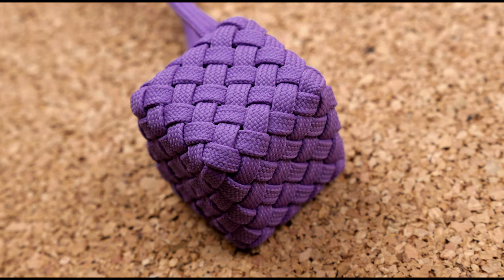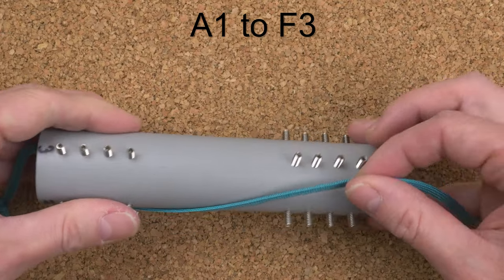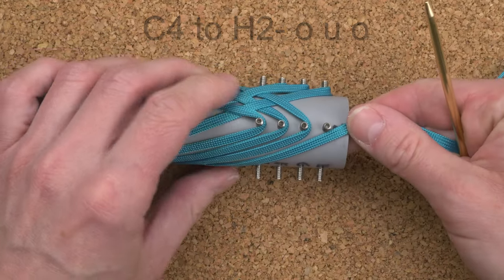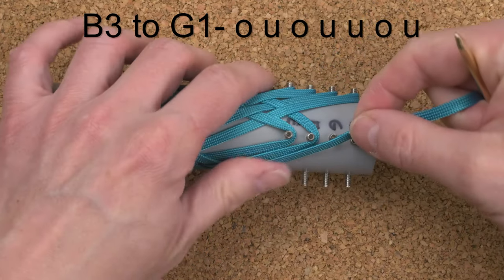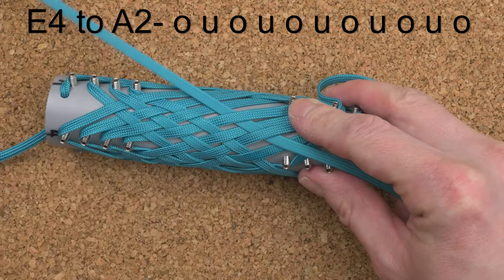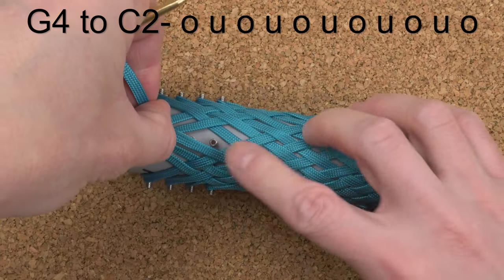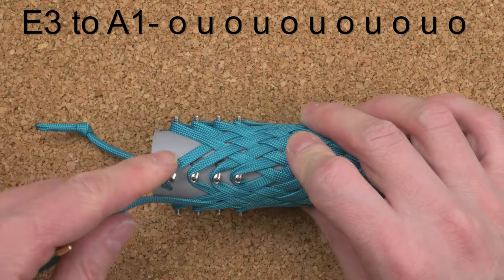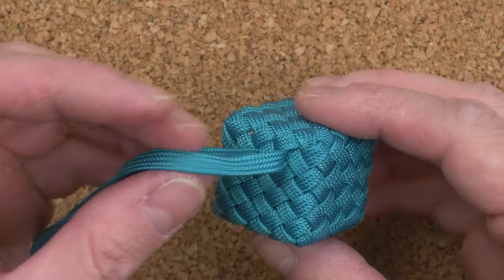Globe knot cube wrap- 176 facets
In this video we cover a wooden cube with a globe knot. This know is one of the most popular ones for covering cubes, with good reason. Naturally, you can also use the knot to cover a sphere.